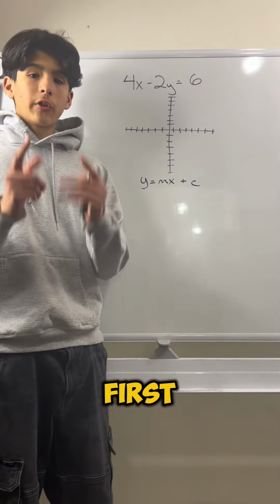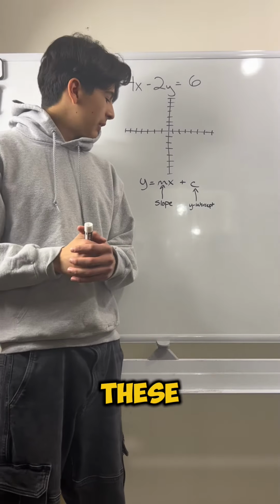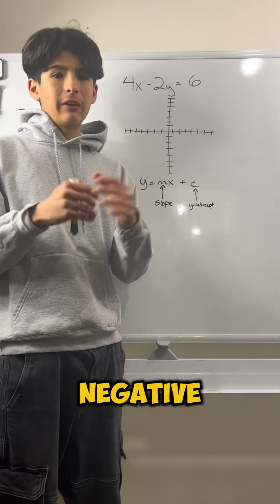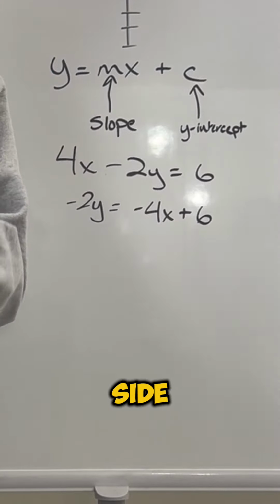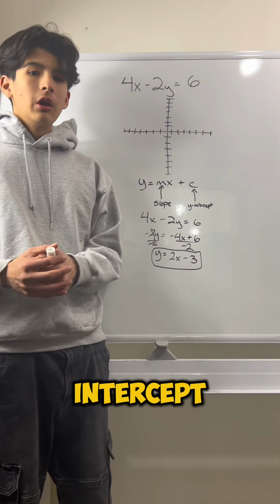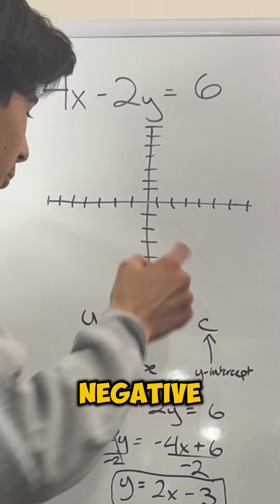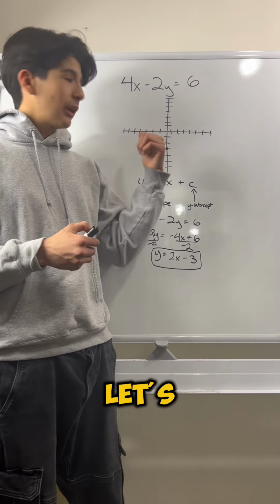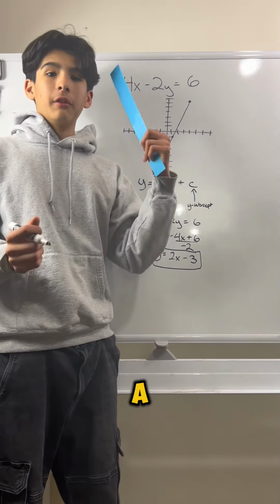How to graph linear equations SUPER easily!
How to graph linear equations REALLY easily!